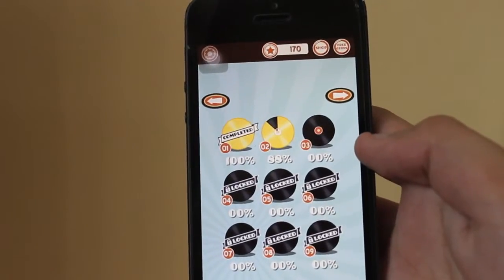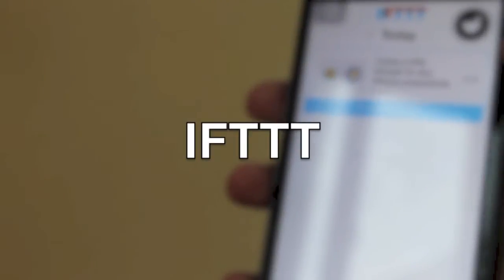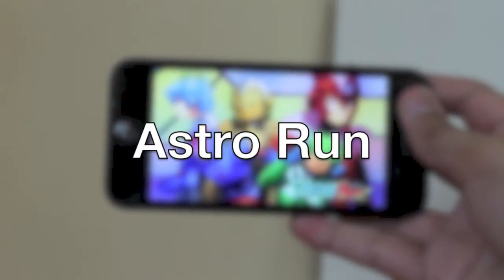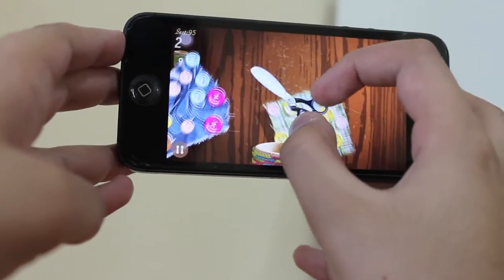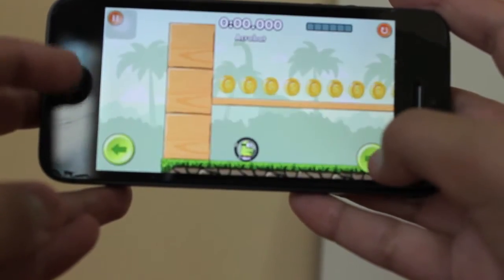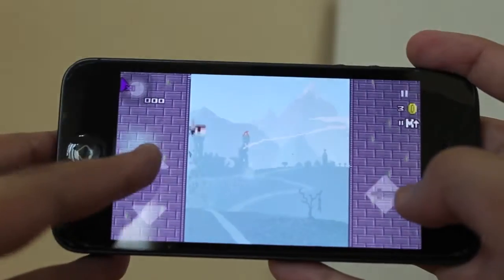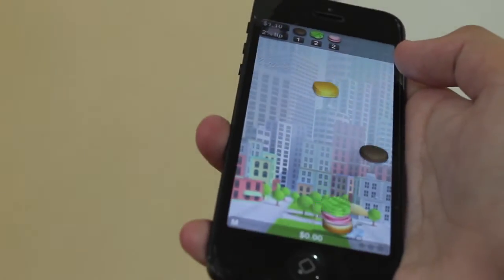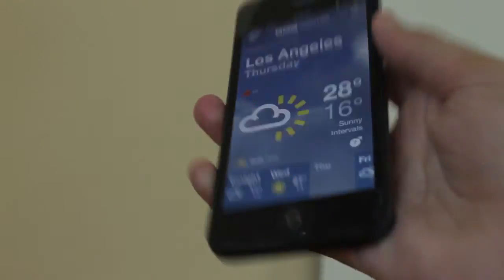Top 10 Best 2013 Free Apps/Games for August 2013 iOS, iPhone 5, iPod Touch 5g -2013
These are my top free iOS games for August 2013.